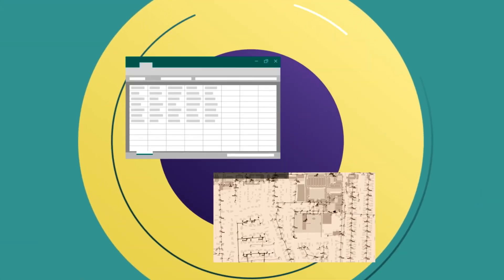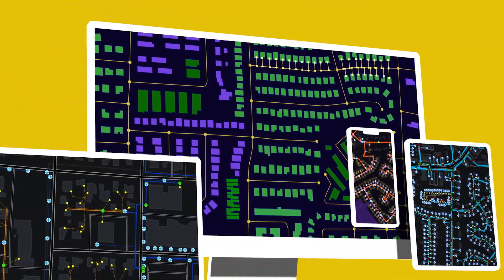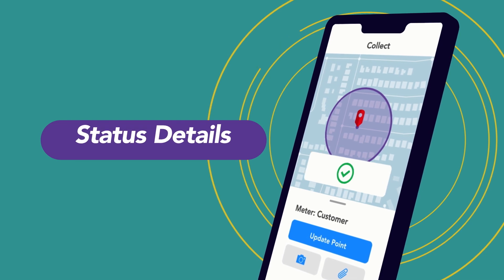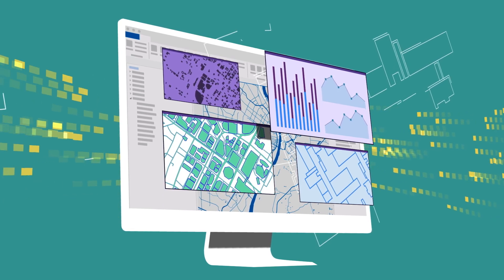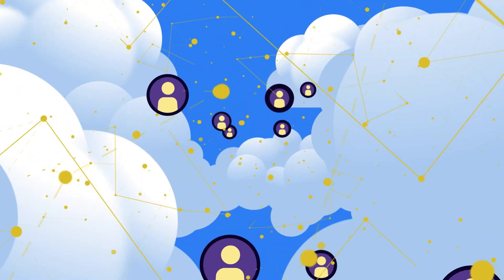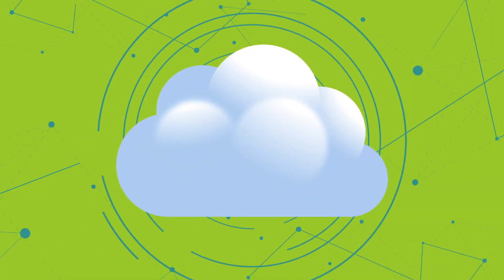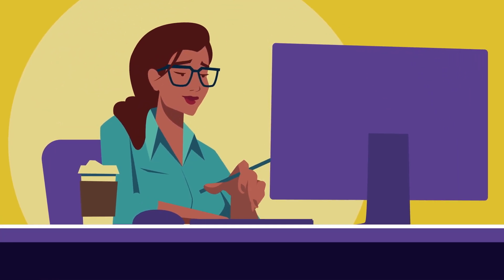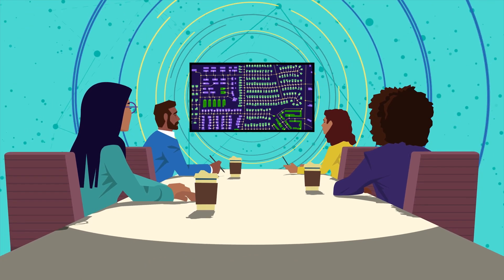ArcGIS Online for Small Utilities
Managing infrastructure has never been more important than it is today. A quick, simple, and affordable way to create a digital asset inventory and network map is now available to organizations like yours.